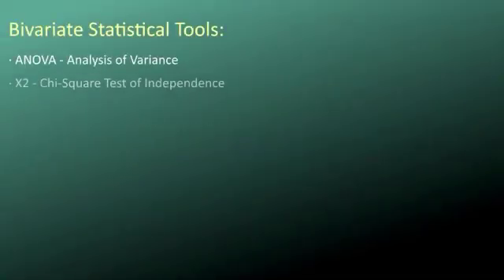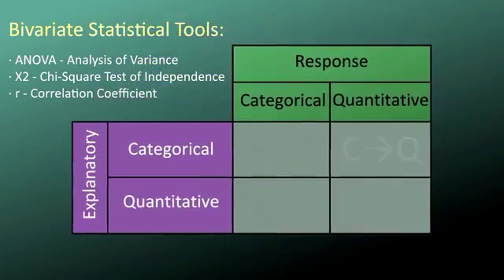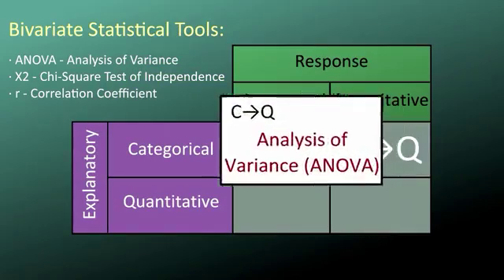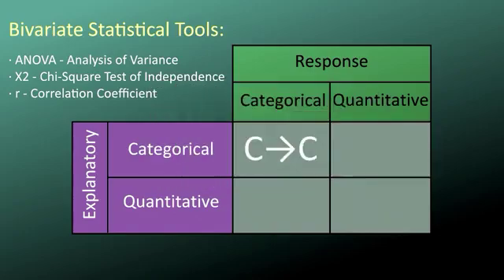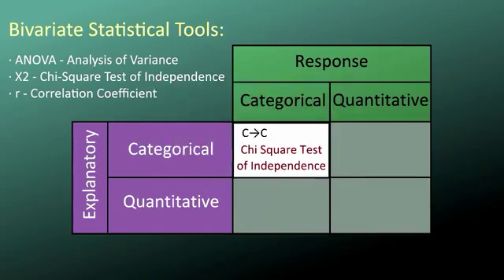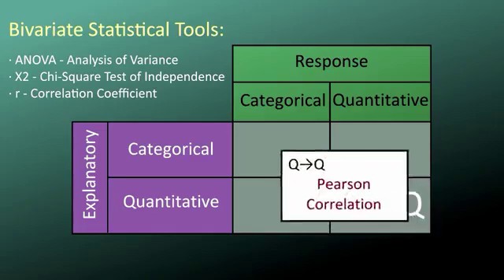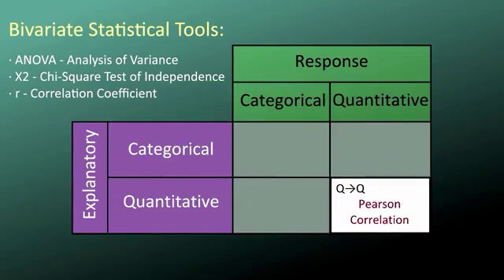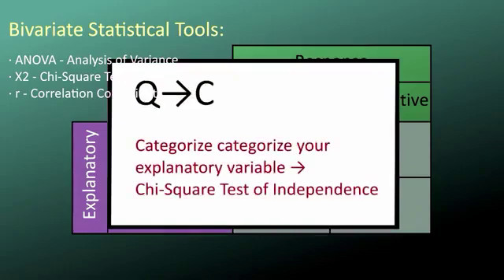01 05 How to choose a statistical test